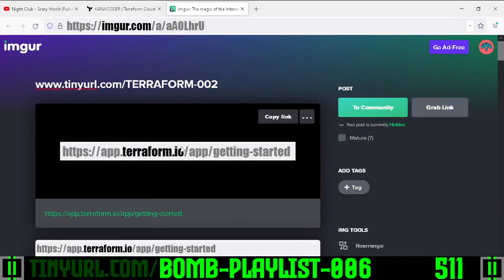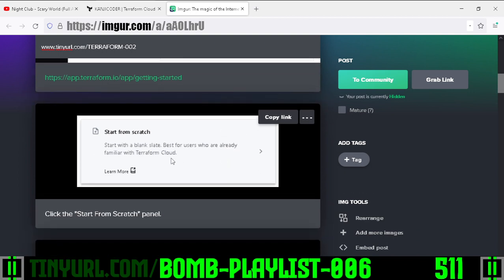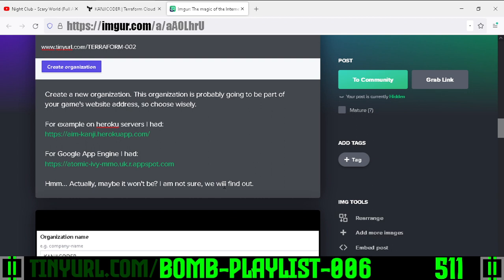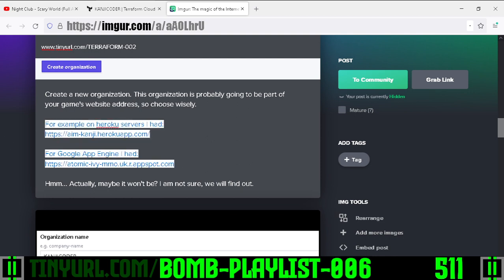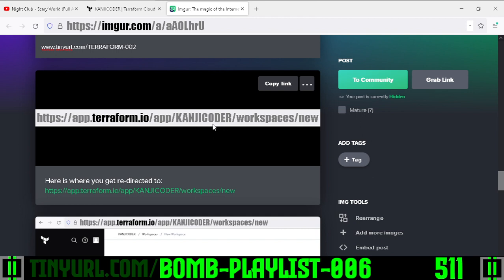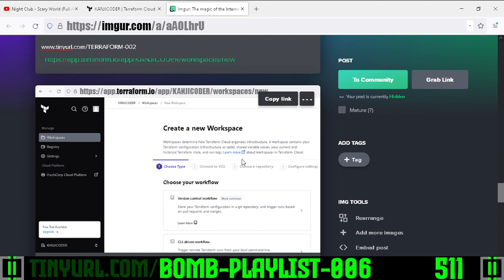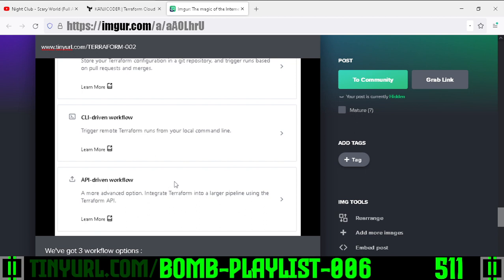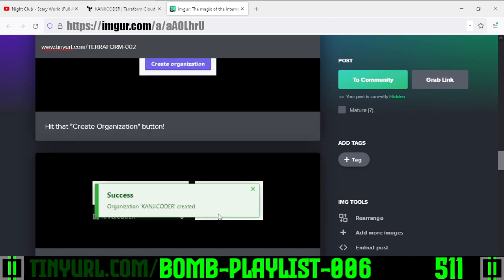511 : HASHICORP TERRAFORM - P1